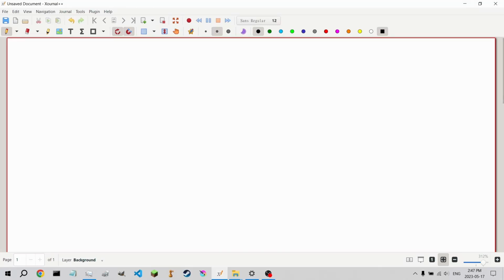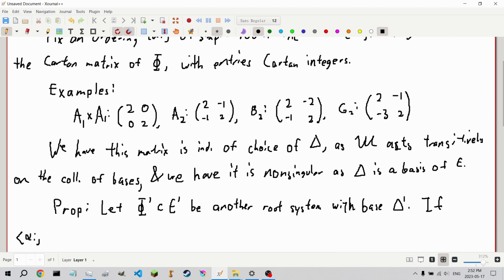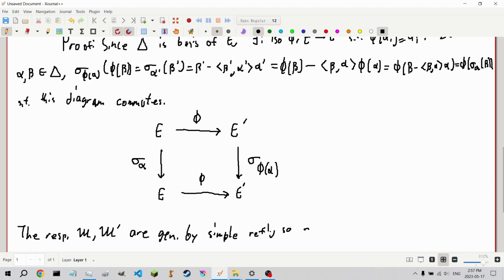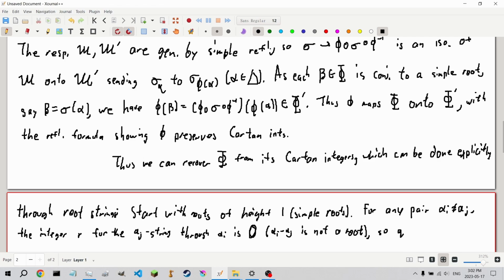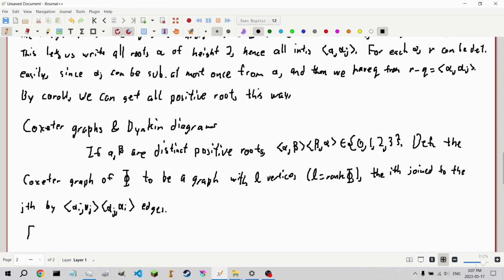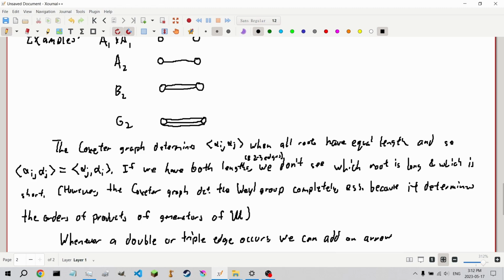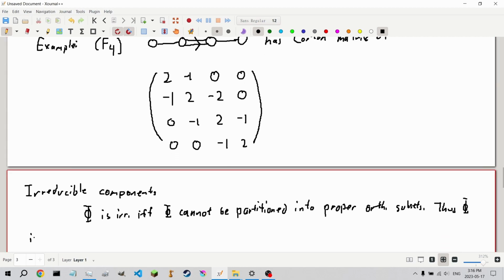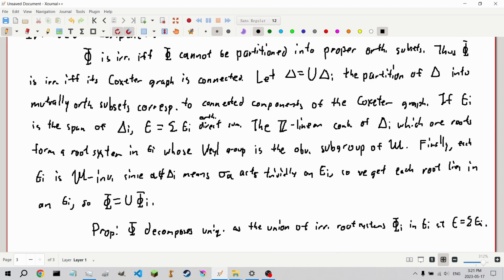cartan matrices & coxeter-dynkin diagrams - lie theory #50